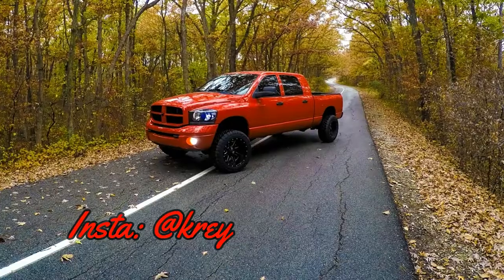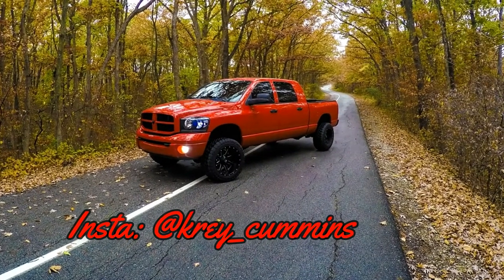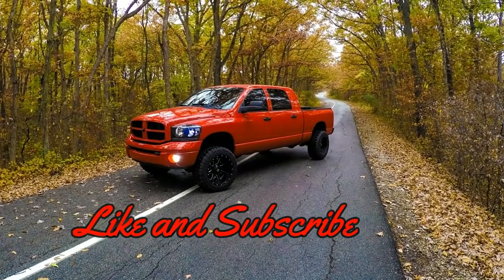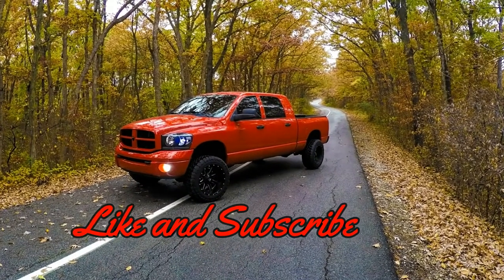Check Engine Codes Display on Cummins Dash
Cummins hack! Every Cummins Owner needs to know this! How to check engine codes without a scanner or going to the auto parts store.  You don't even have to leave the house!